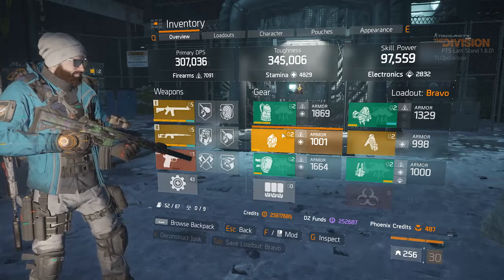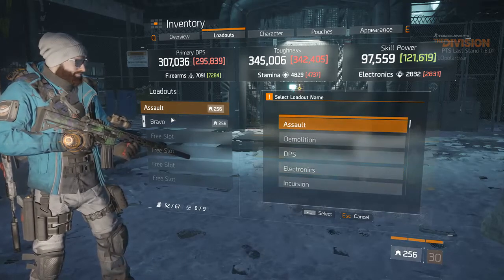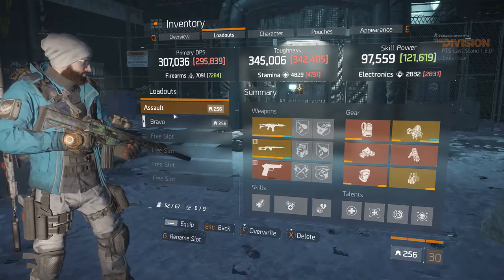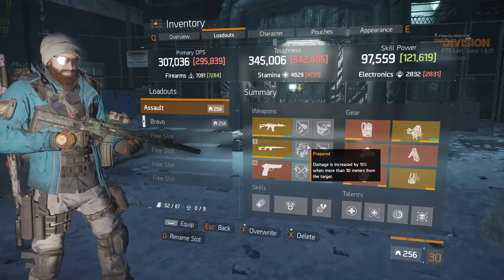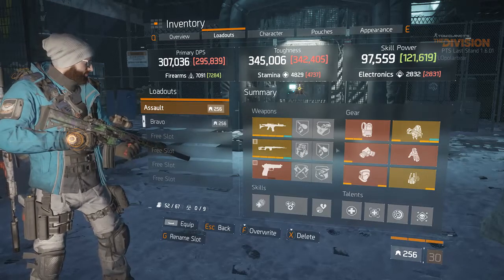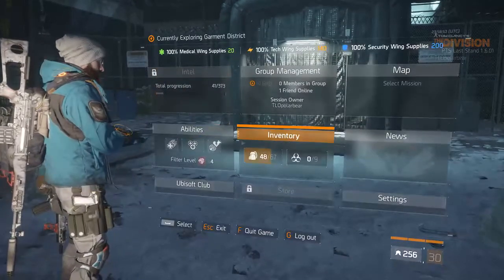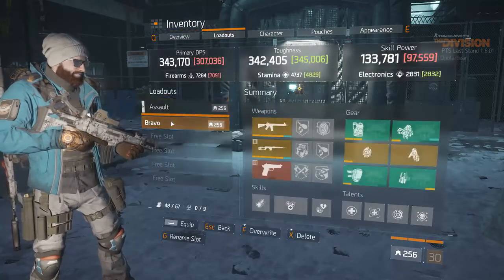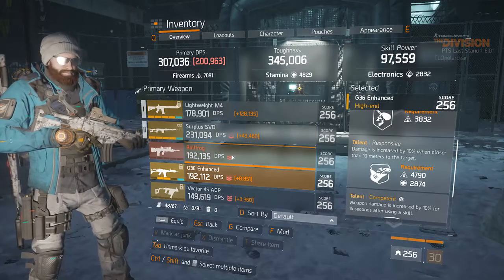Loadouts FIRST LOOK!!! PTS 1.6.1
if your new to the channel